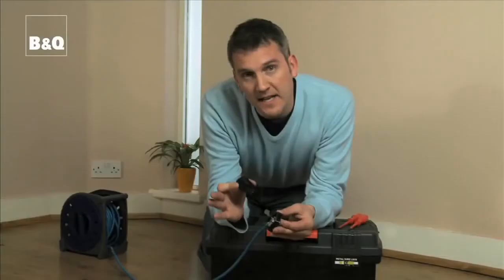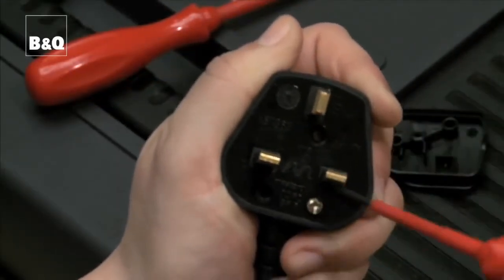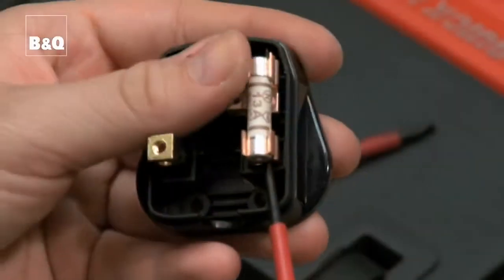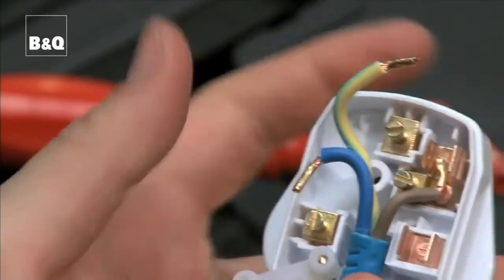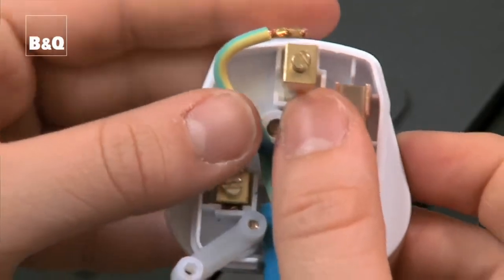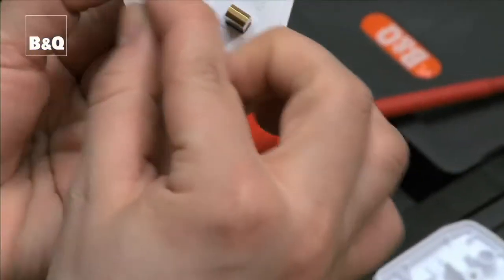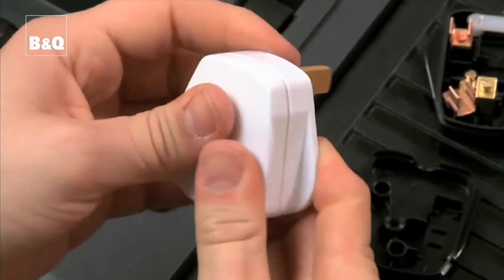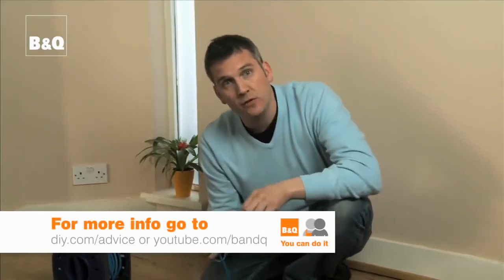تركيب الفيوز كهرباء